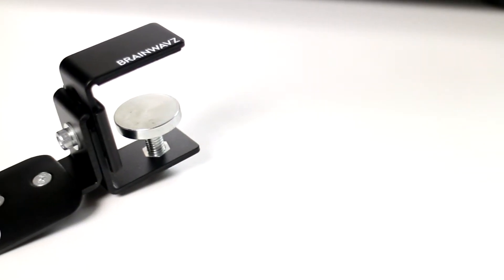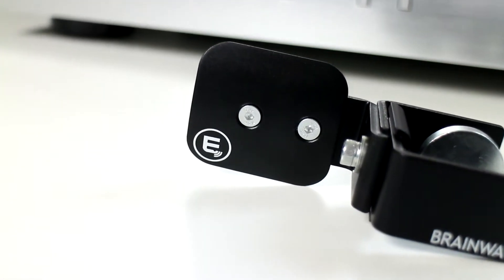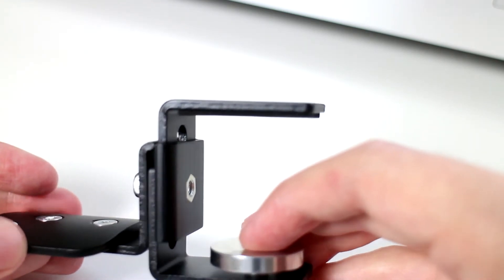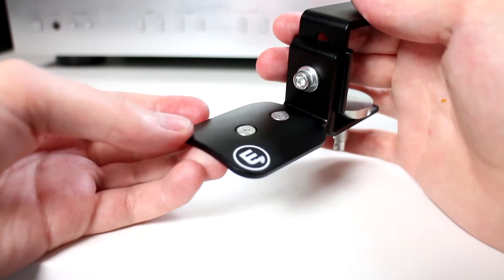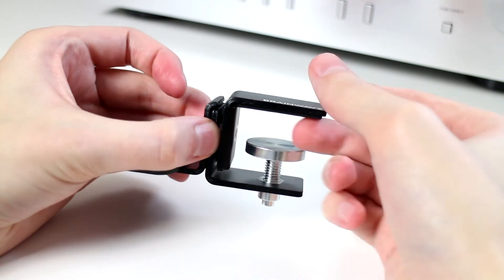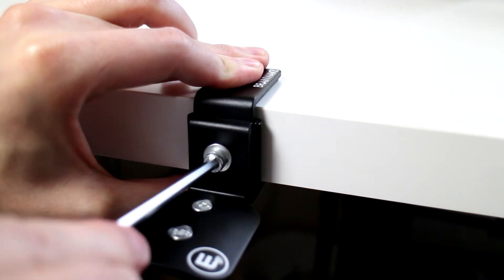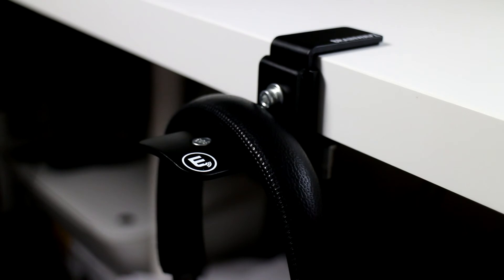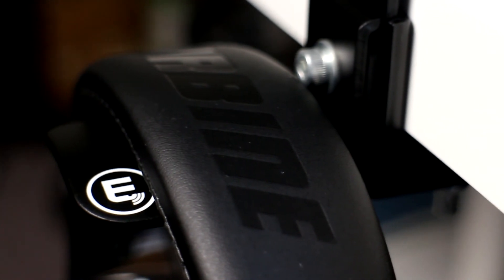Brainwavz Hengja review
Hey everyone in todays quick video I review the Brainwavz Hengja headphone hanger. A handy little accessory to clear up space on your desktop.

Thank you to Brainwavz for sending this out to review.